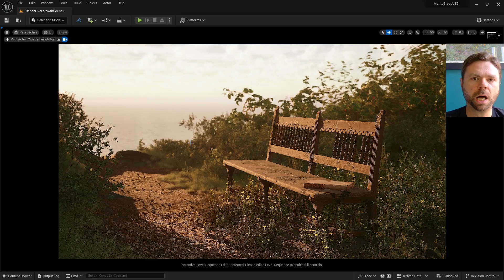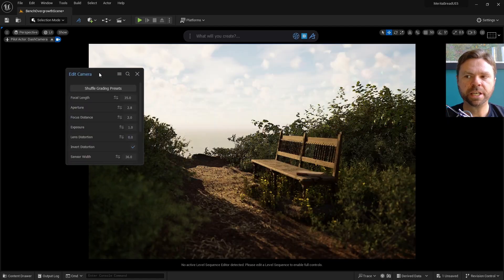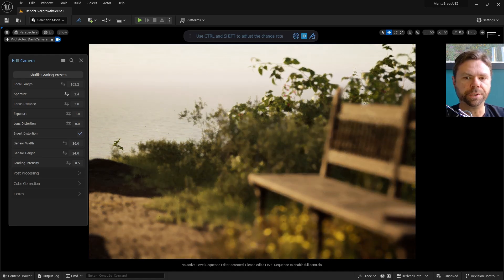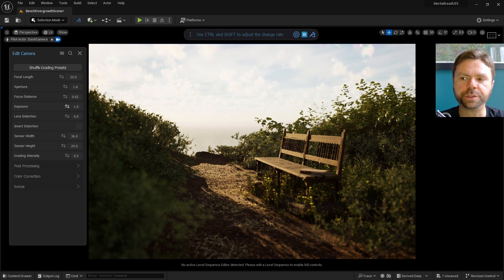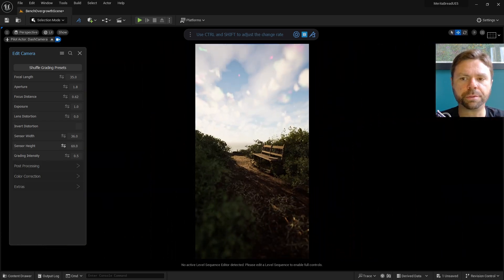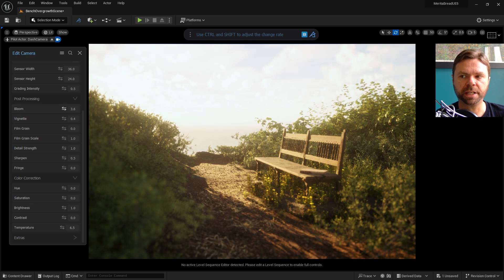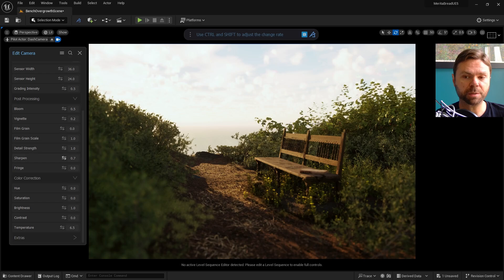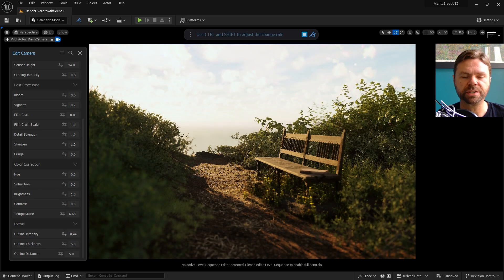Beginner Guide to UE5 Co-Pilot DASH Camera Settings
This quick Unreal Engine beginner tutorial covers how one can easily create and modify a camera in Unreal Engine with Dash.

This video is part of a series of mini-tutorials on various Polygonflow Dash features.

00:30 Camera prompt
00:40 Focal length
00:48 Aperture
01:30 Exposure
01:48 Lens Distortion
01:57 Sensor width & height
02:08 Color grading
02:30 Bloom
02:41 Vignette
02:48 Film grain
03:01 Detail strength
03:09 Sharpen
03:17 Fringe
03:29 Color correct